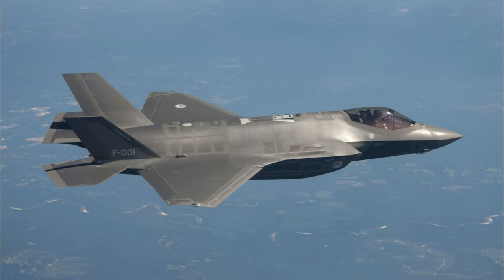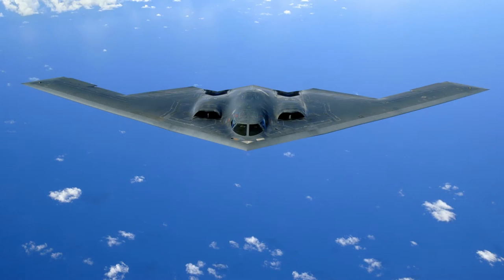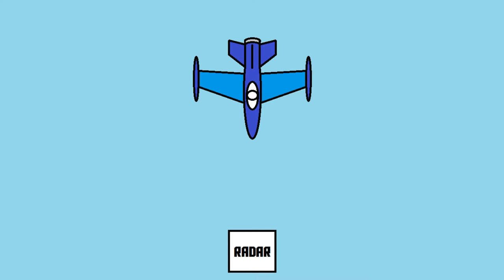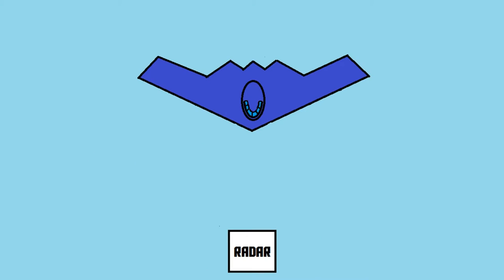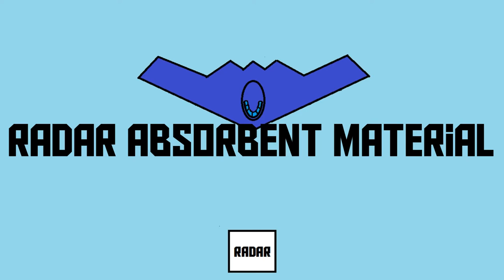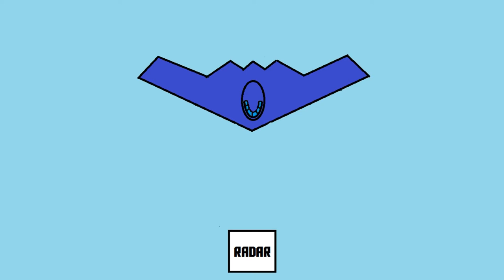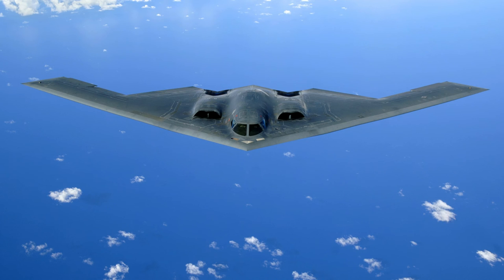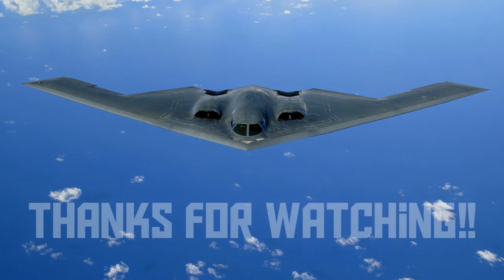How do stealth planes avoid radar? (AKIO TV)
How come these stealth planes like the B2 Spirit don't get detected by radars when they fly above enemy territory? That's what you're going to find out in this video. I hope you enjoy watching it!

(AKIO TV)